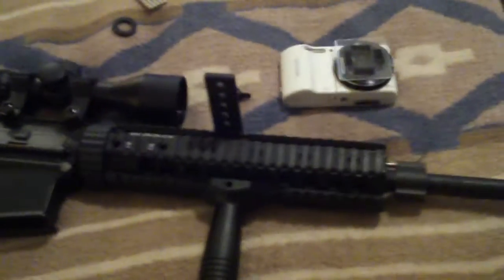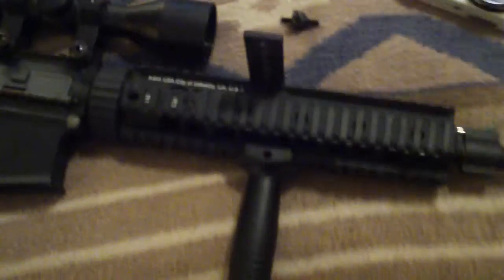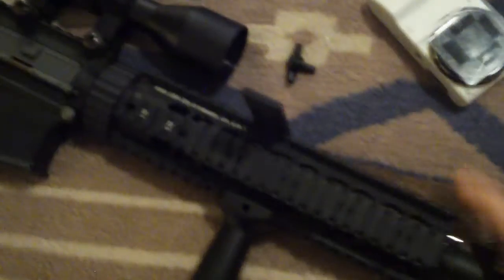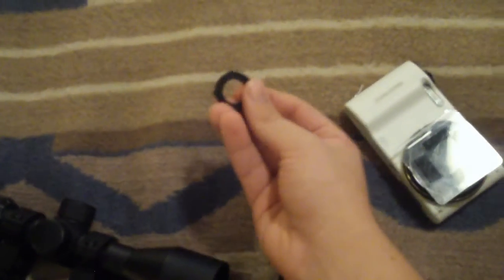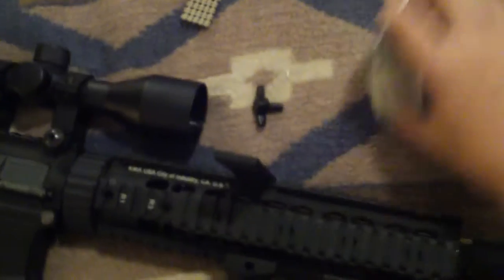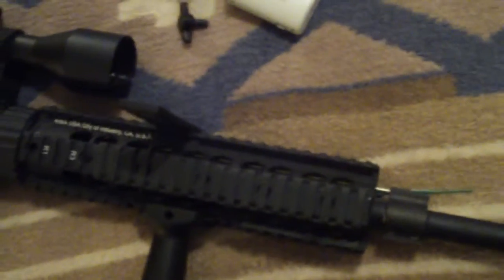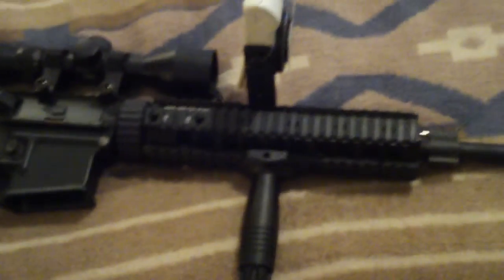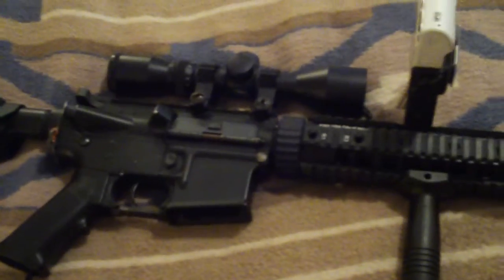Easy Airsoft Scope Cam Tutorial (HD)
35$

My camera is a Samsung WB150F I got from best buy in the customer return section. Got it for 100$, It's normally 180$.

I definately reccomend this mount for filming down in "scope cam" style. :)